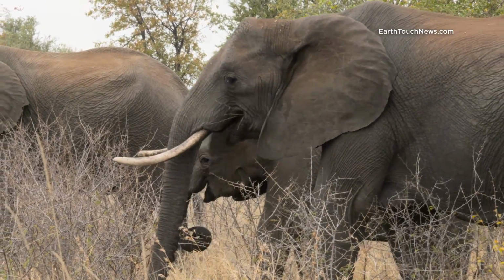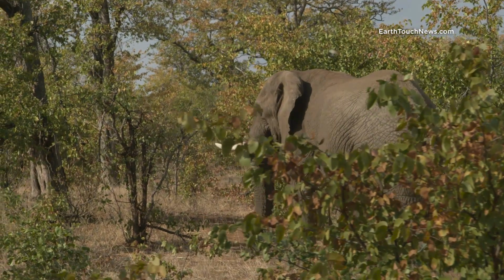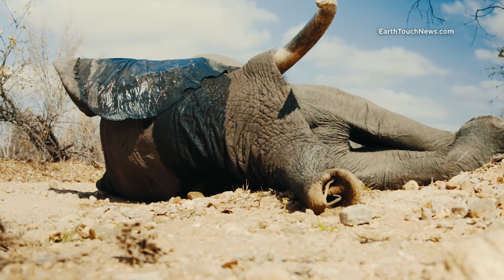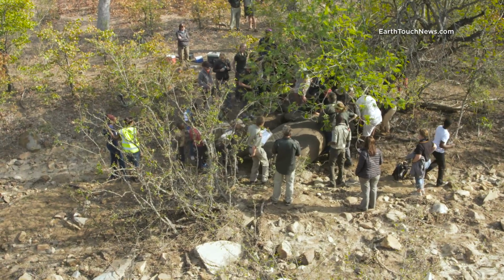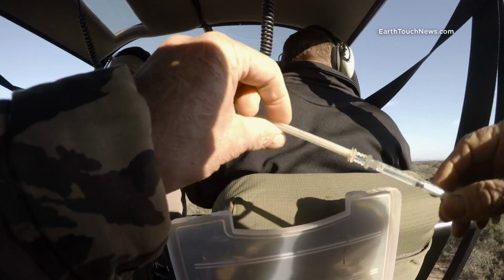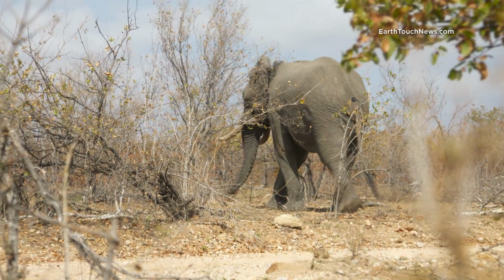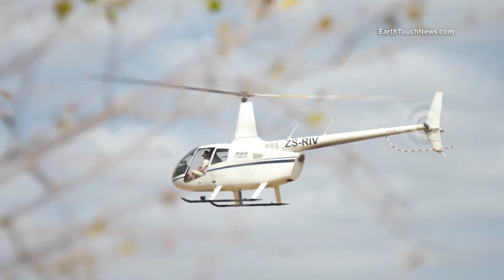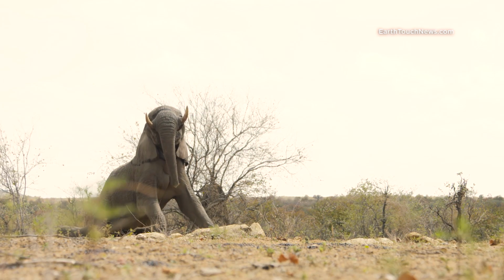On the road with the Elephant Ignite Expedition: Collaring Africa’s giants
Collaring elephants is an important tool in understanding their behaviour, but it’s no easy task! Immobilising such large creatures is a tricky process requiring a powerful cocktail of potentially lethal drugs, a dedicated team of professionals and a whole lot of muscle!